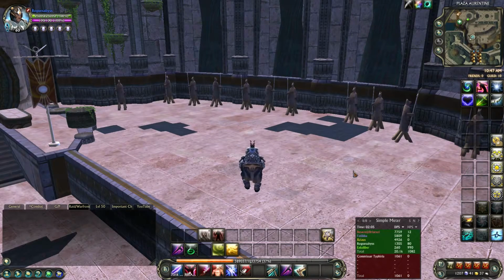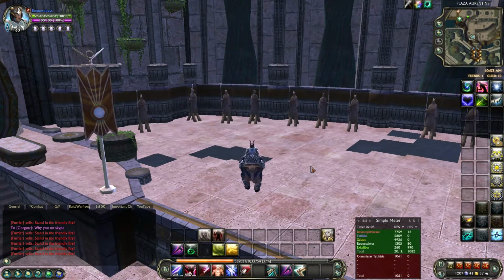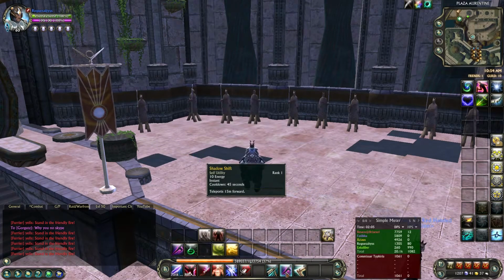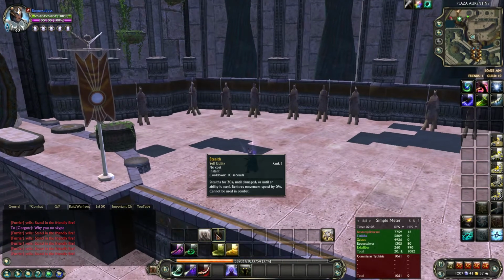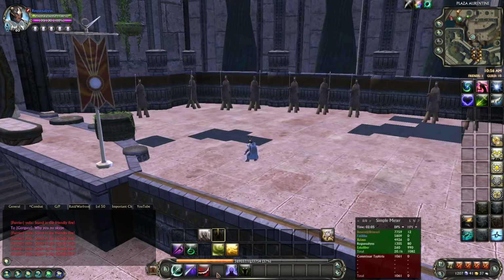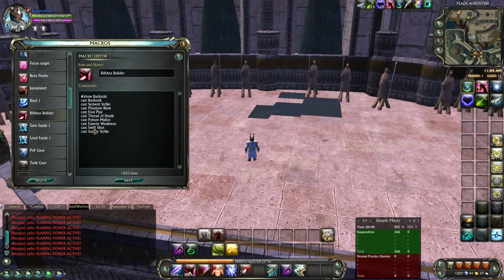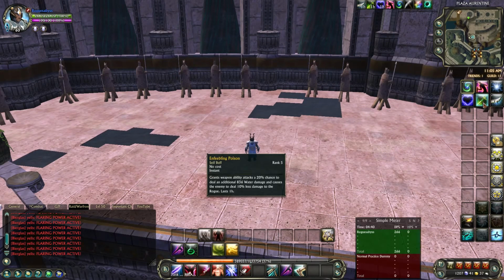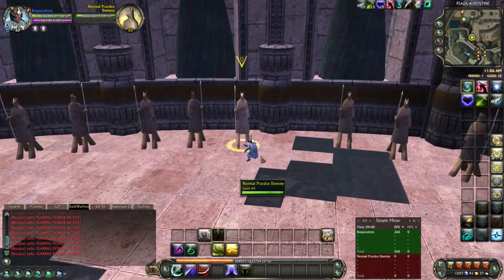Rift - Assassin/Riftstalker PvP Spec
In this video I talk about the spec itself, the abilties used and the rotation and also some useful tips.